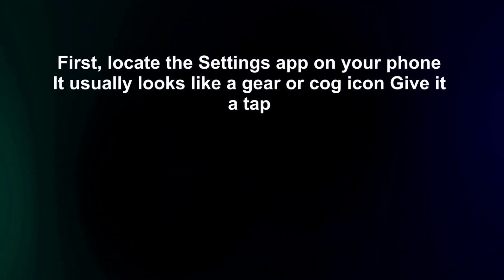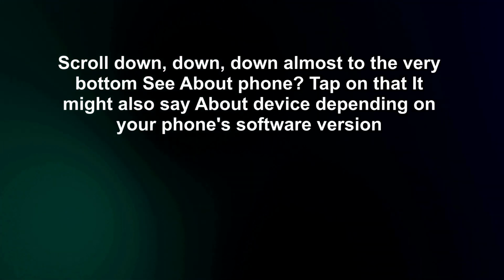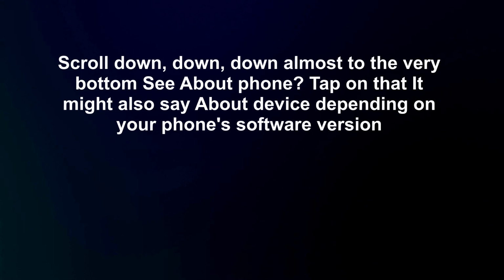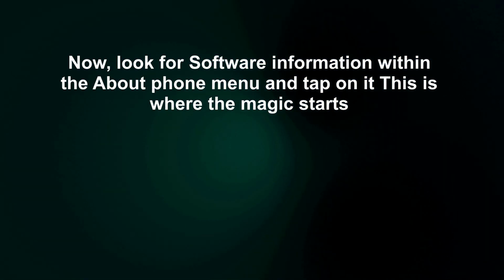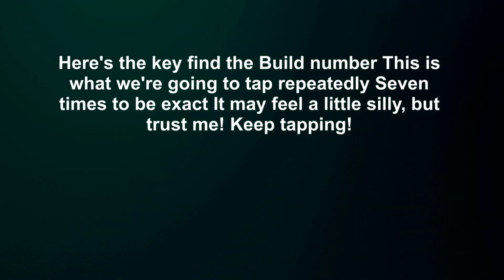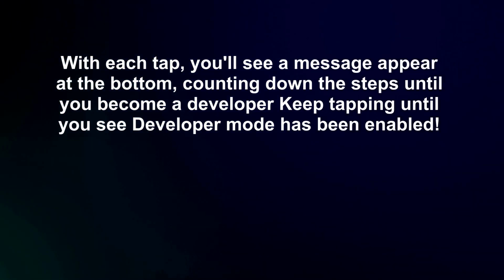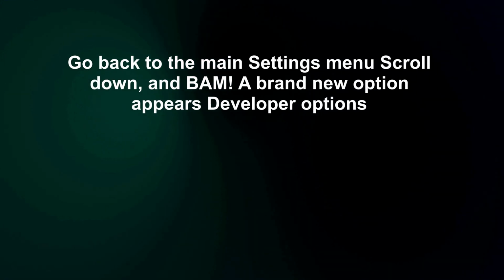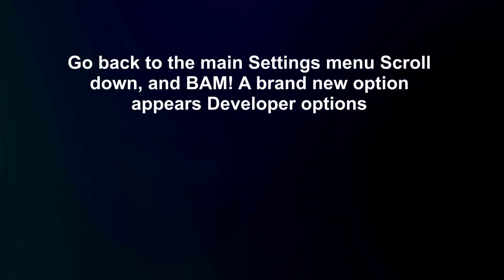How To Turn On Developer Options On Samsung Phone - UPDATED!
How To Turn On Developer Options On Samsung Phone unlocks a hidden menu on your Samsung device, enabling access to advanced settings and features for developers and tech enthusiasts, allowing for deeper customization and troubleshooting capabilities.

00:00 Intro
00:06 Locate Settings App
00:13 About Phone
00:19 Software Information
00:24 Tap Build Number
00:37 Developer Options Enabled
00:44 Explore Developer Options